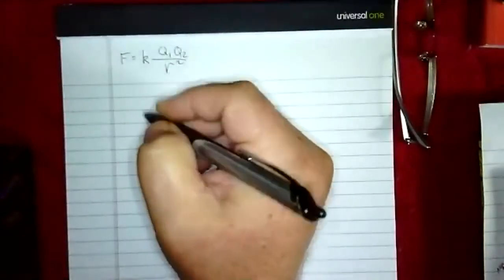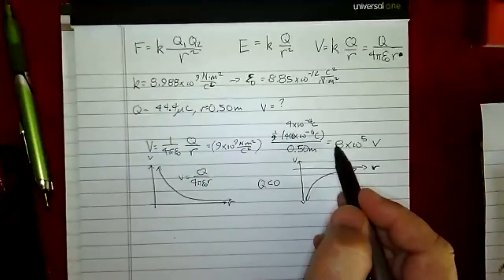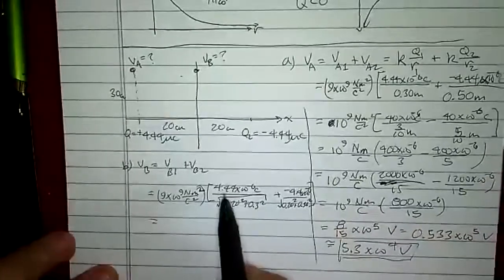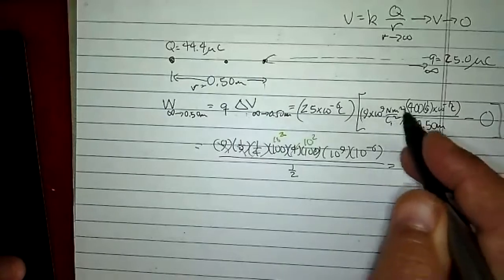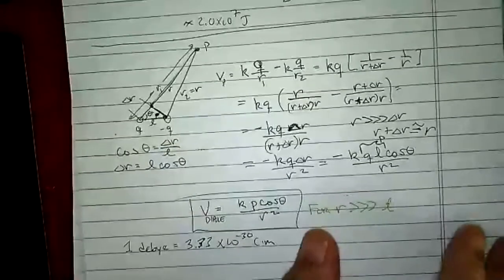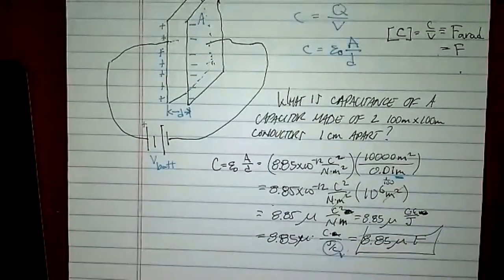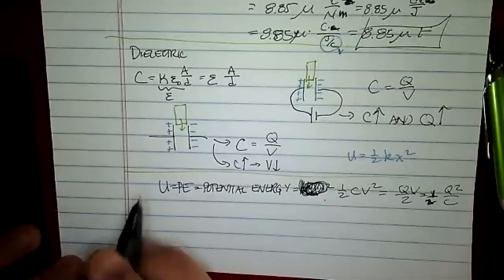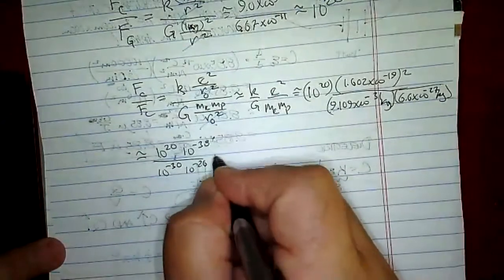Voltage And Capacitance